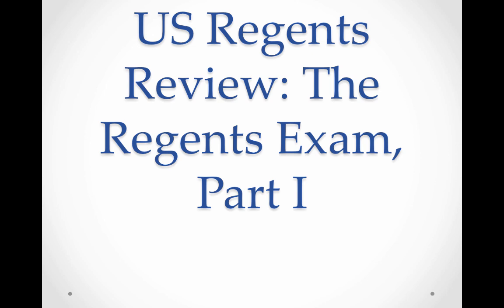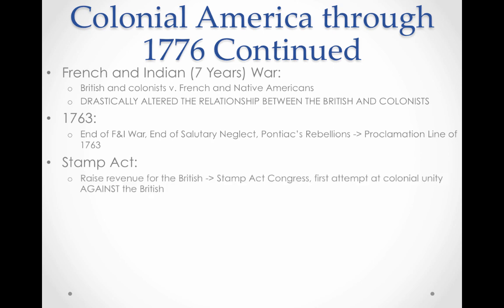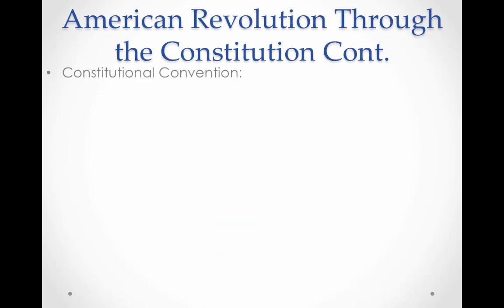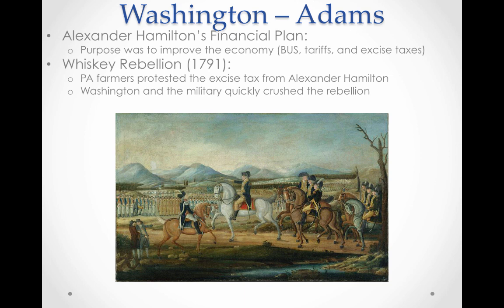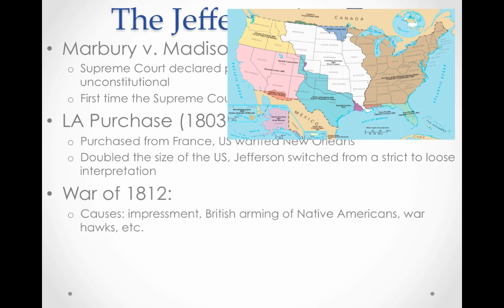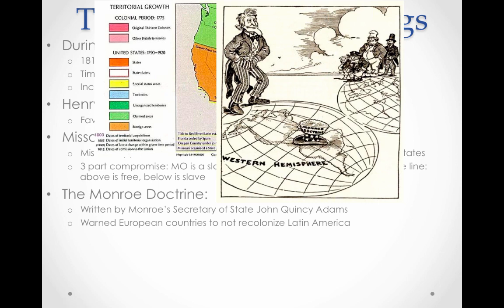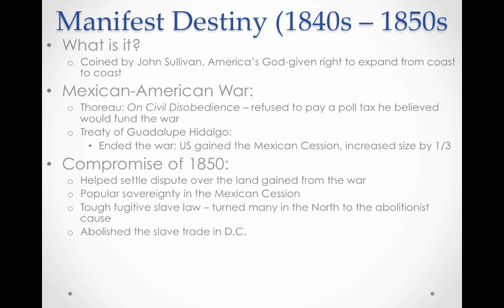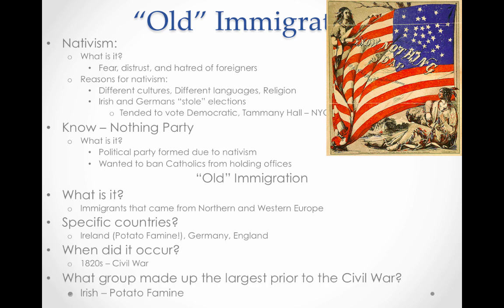US Review: Part I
Review from Colonial America through Slavery